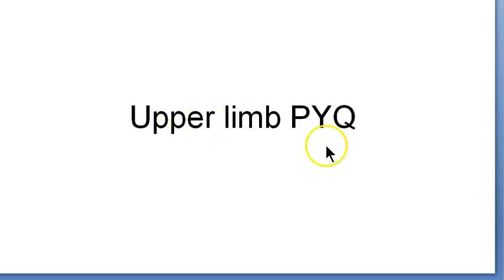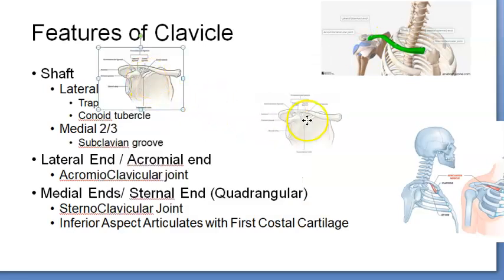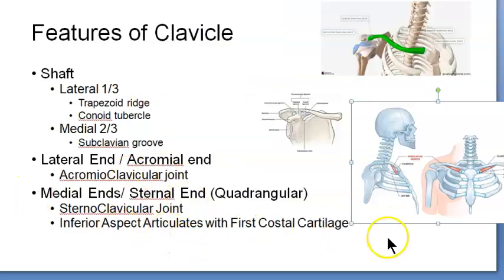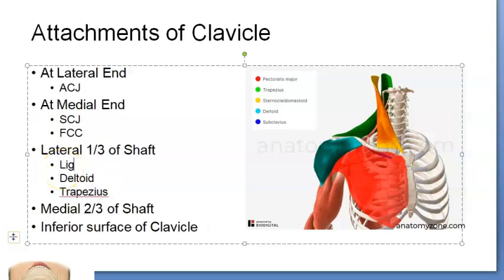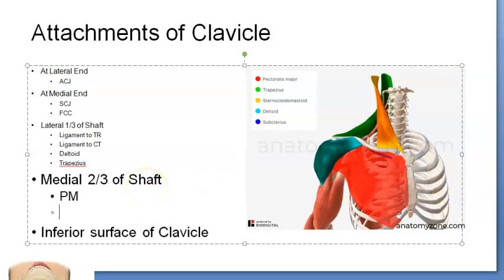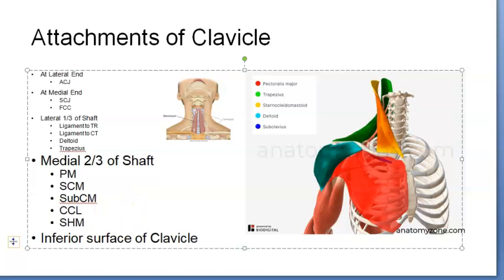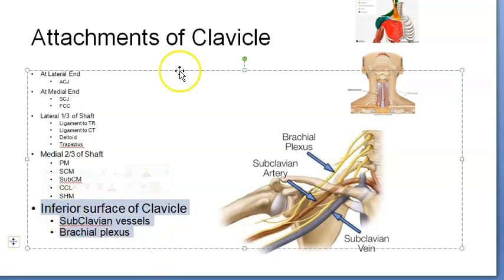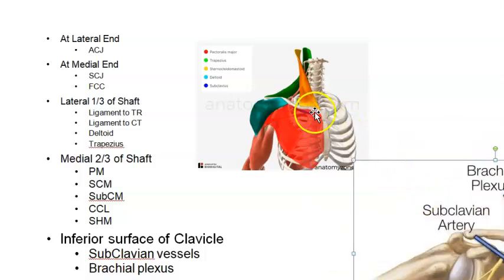Anatomy 206 c Clavicle Structures attached Solved Question Paper PYQ